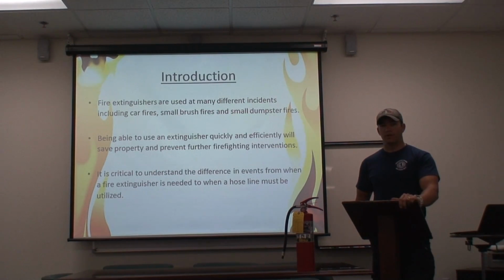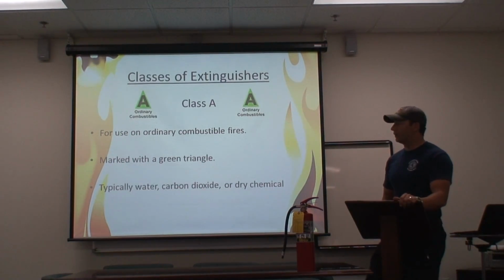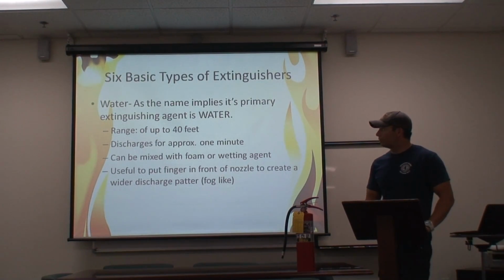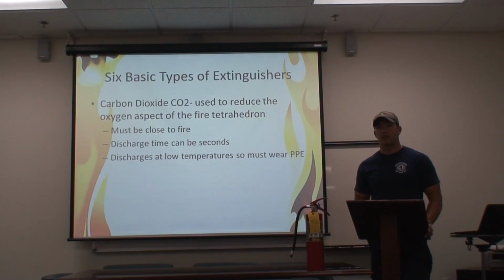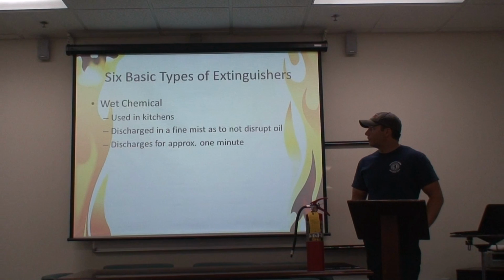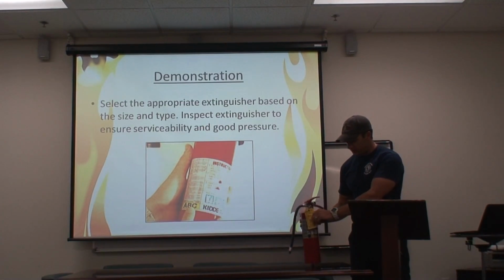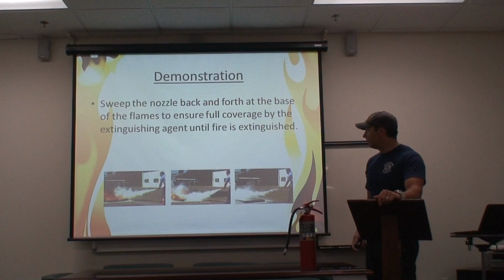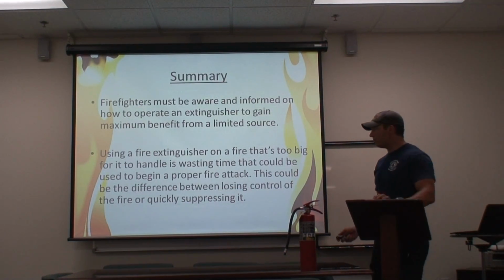Fire Extinguisher Presentation